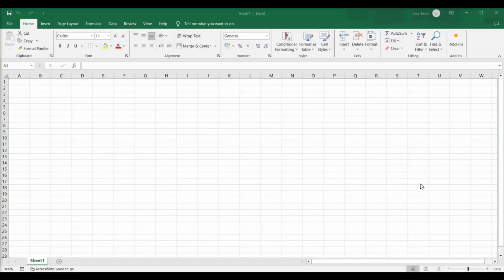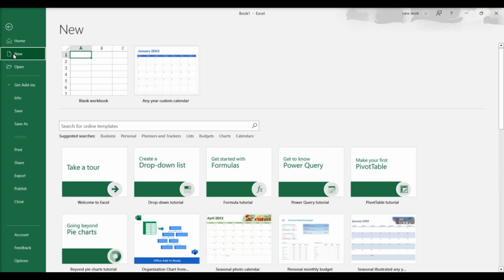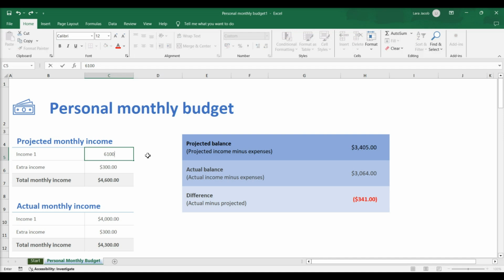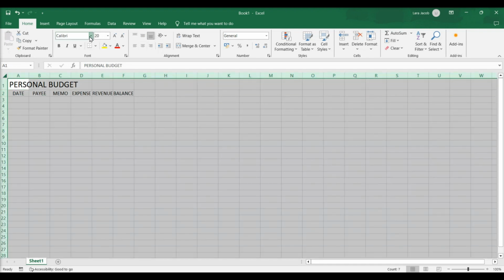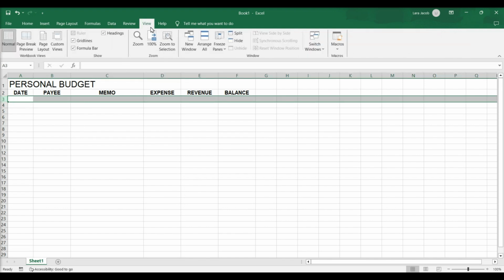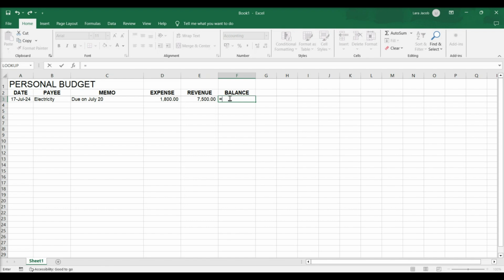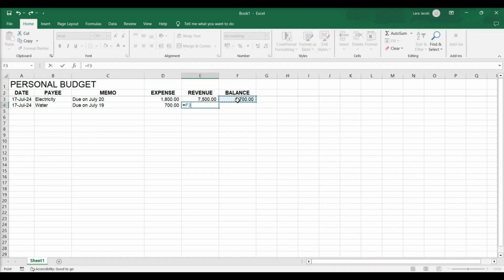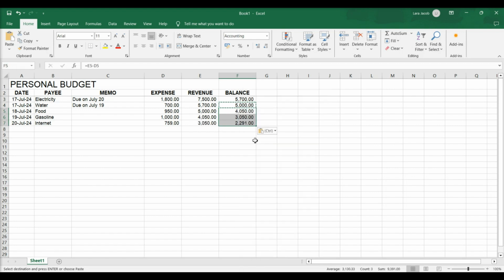How to Use Excel to TRACK YOUR BILLS (Free Templates & Customized)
Learn how to use Excel to effectively track and manage your bills with this comprehensive tutorial. Discover tips for setting up a budget tracker, categorizing expenses, and staying on top of your financial commitments.